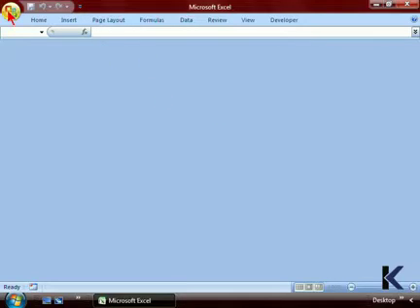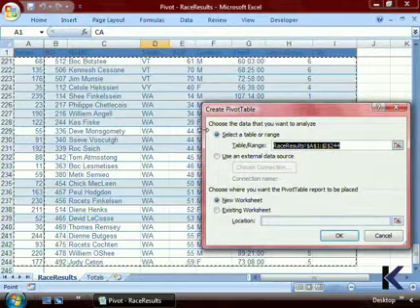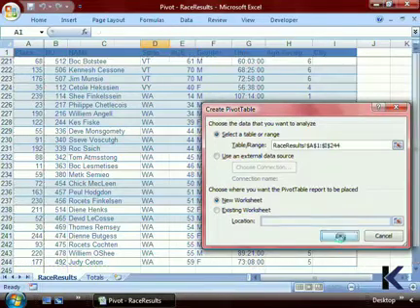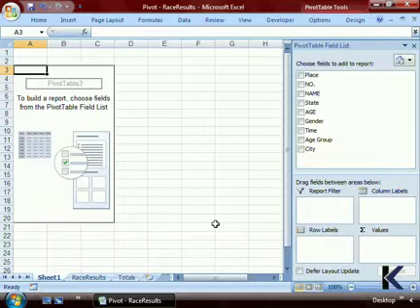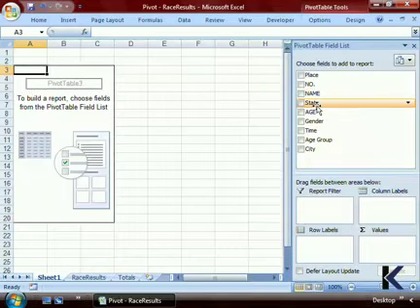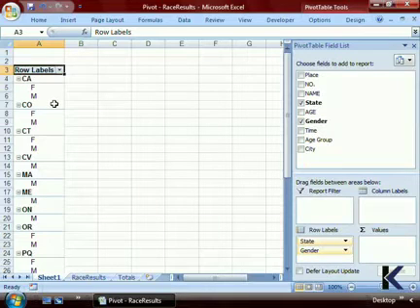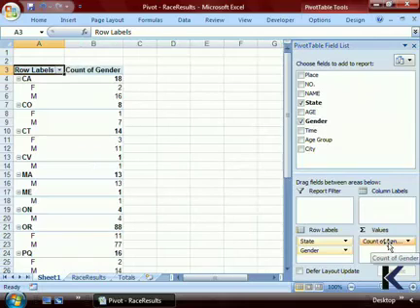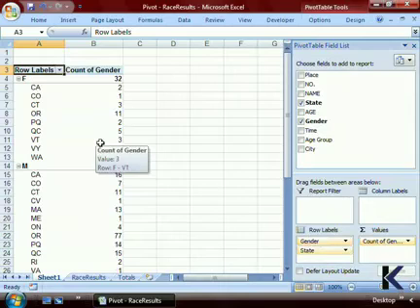Excel 2007 Tip: Pivot Tables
This course has been designed to get you up and going, quickly, easily, and painlessly with Microsoft® Excel 2007, the most popular spreadsheet application in the marketplace today. The instructor guides you through the use of the basic spreadsheet functions ensuring your success and enhanced productivity. Learn about the new navigation features within Microsoft's new Office interface.